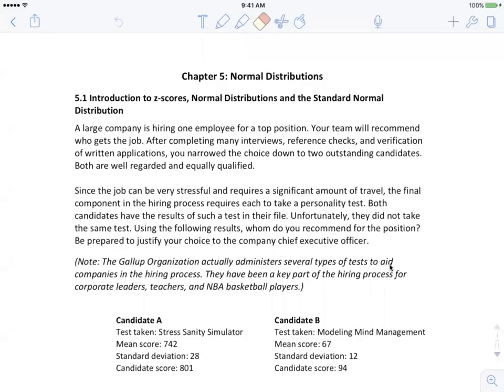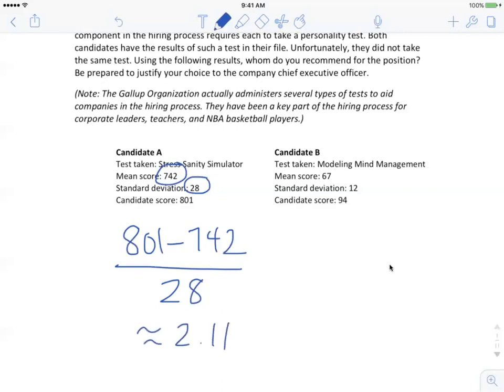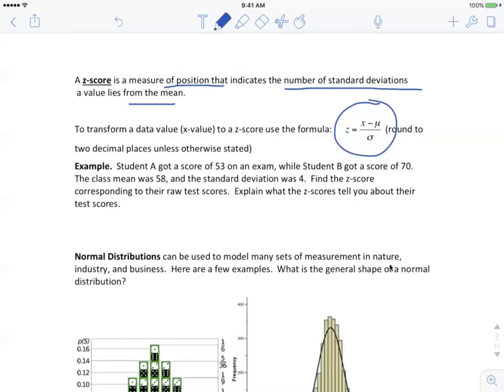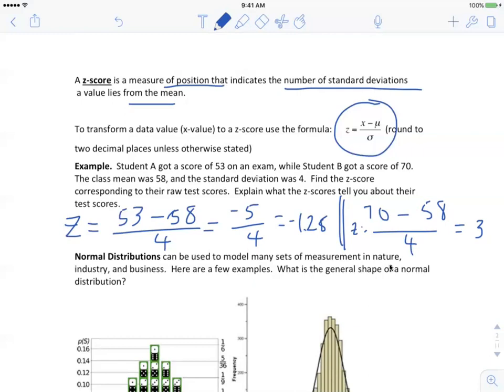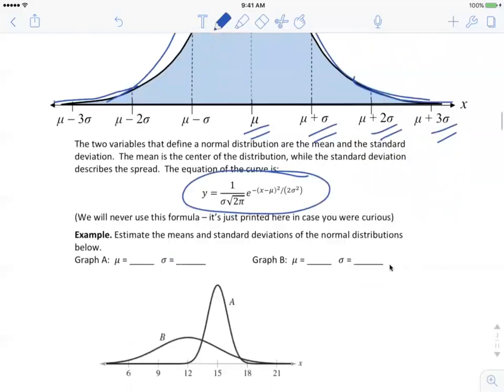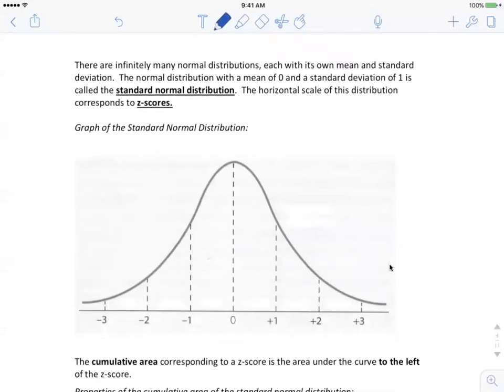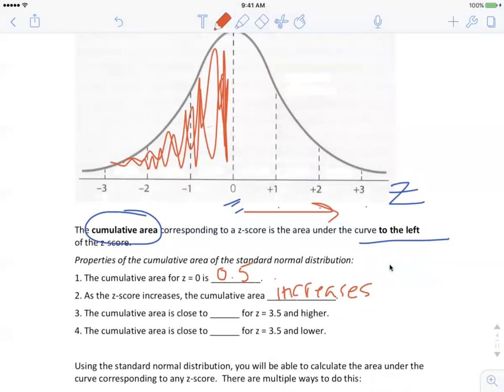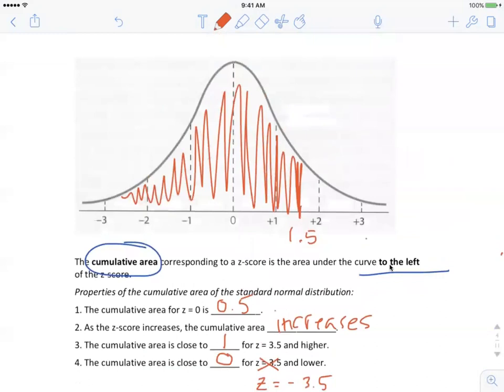Mr. H's STAT 300: Ch 5 Notes Pages 1-4